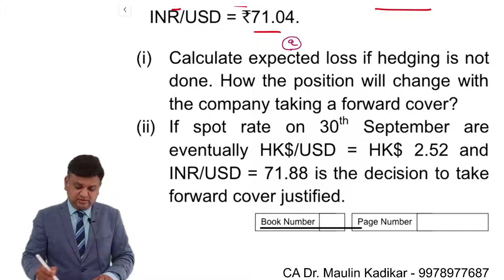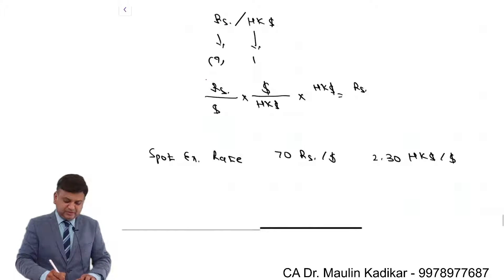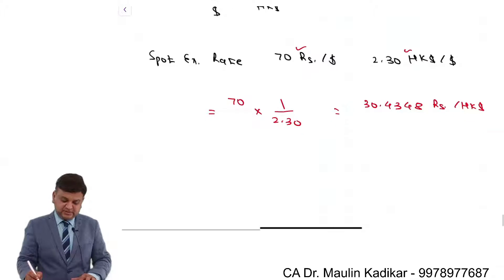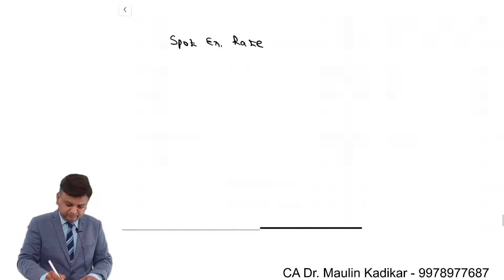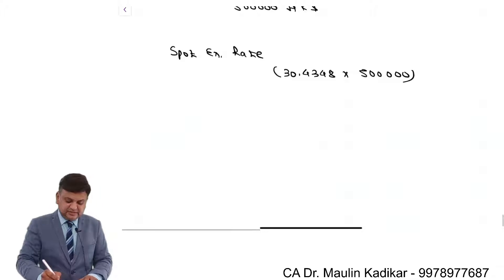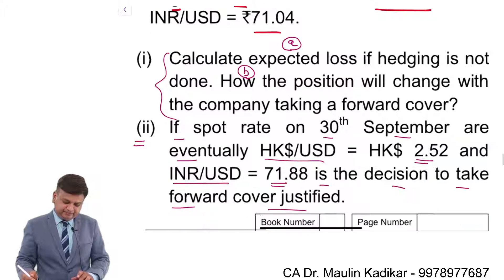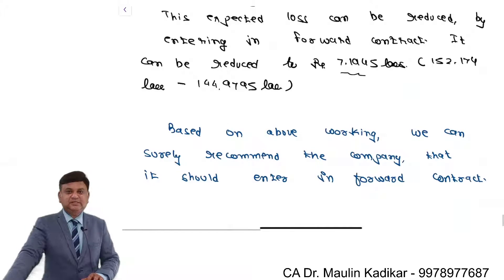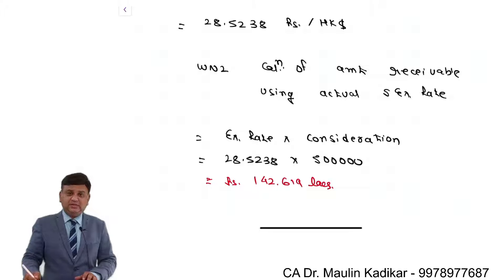Foreign Exchange Risk Management concept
At the end of August, an Indian company, an exporter has an export exposure of 5,00,000 H.K.$ due at the end of September.  HK $ is not directly quoted against India rupee. The current spot rates are INR/USD = `70 and HK$/USD = HK$2.3. It is estimated that HK$ will depreciate to HK $2.5 level and Indian Rupee to depreciate against US$ to `71. One month forward rate at the end of August are HD$/USD= HK$ 2.45 and INR/USD = `71.04.

(i) Calculate expected loss if hedging is not done. How the position will change with the company taking a forward cover?
(ii) If spot rate on 30th September are eventually HK$/USD = HK$ 2.52 and INR/USD = 71.88 is the decision to take forward cover justified.